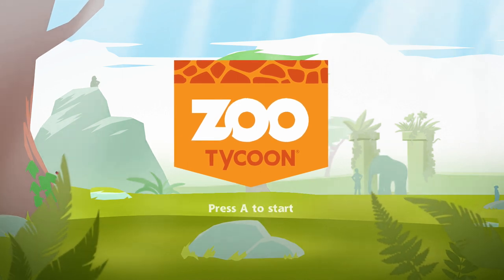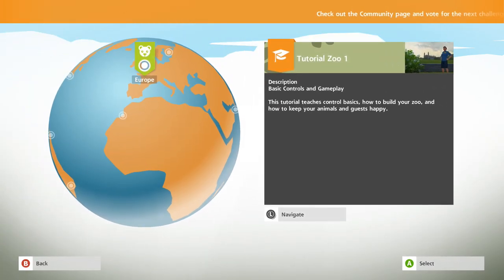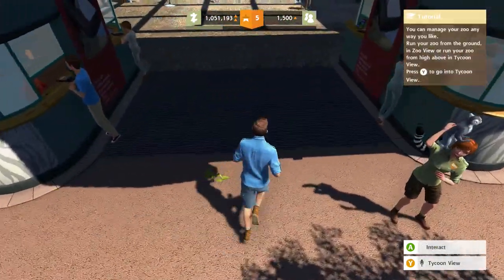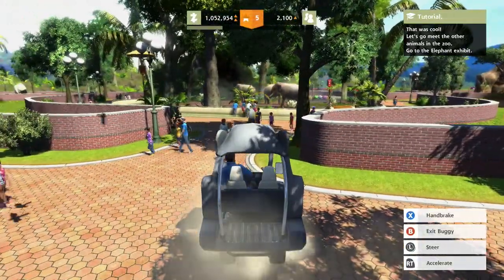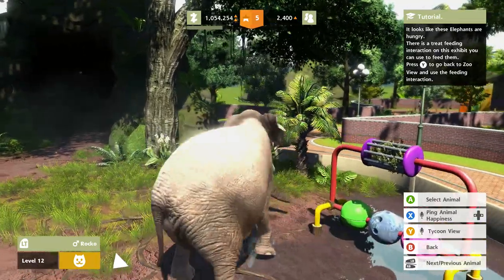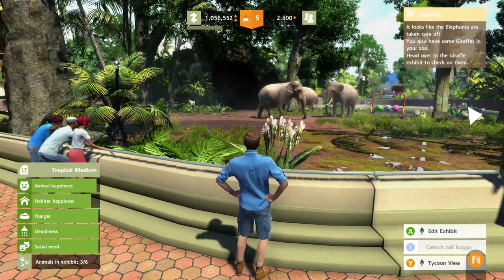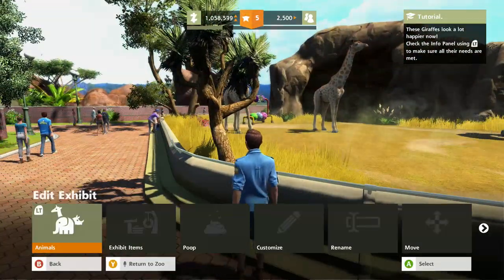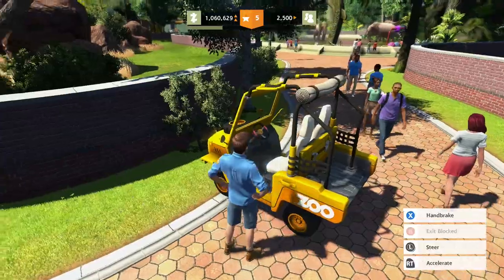Let's Play :: Zoo Tycoon :: Episode 1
Hey guys here is the start of my Zoo Tycoon lets play on Xbox One!! Let me know if you want me to do the campaign or the free play mode!